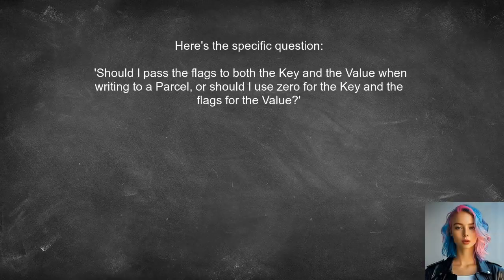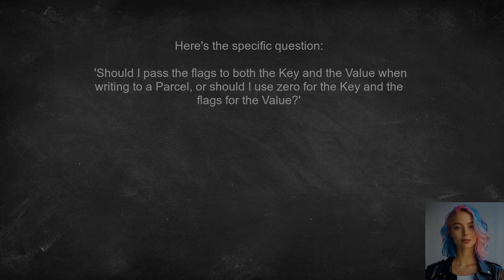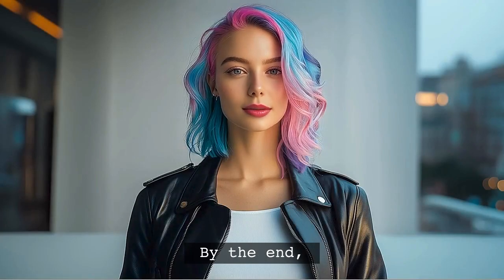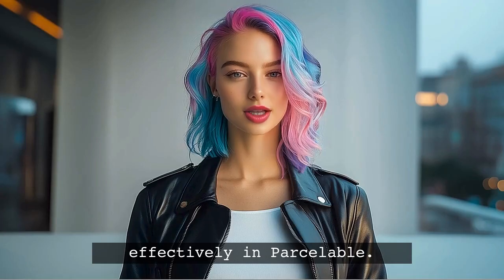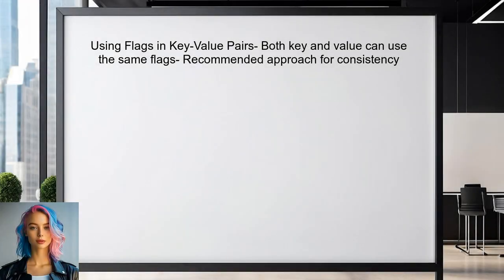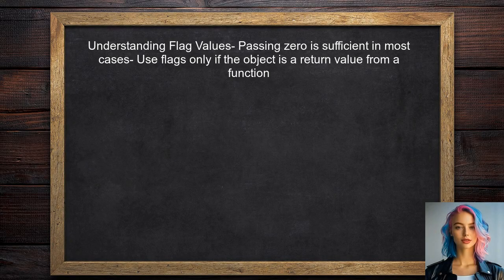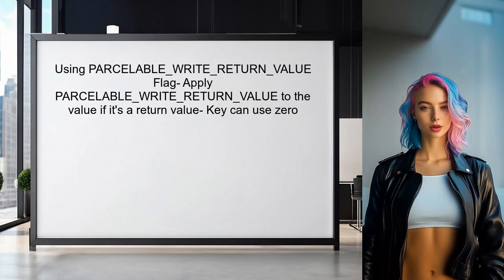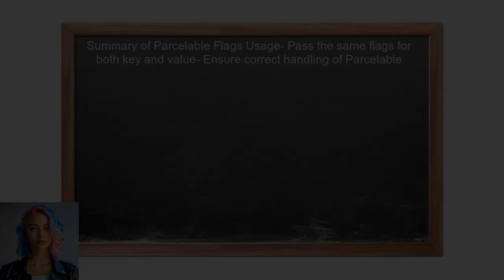Understanding Parcelable Flags in Android: Their Purpose and Usage Explained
In this video, we dive into the world of Parcelable flags in Android, a crucial concept for developers working with data serialization. Understanding how these flags function can significantly enhance your app's performance and data handling capabilities. Join us as we break down their purpose, explore common use cases, and provide practical examples to help you master Parcelable flags in your Android projects.

Today's Topic: Understanding Parcelable Flags in Android: Their Purpose and Usage Explained

Related to